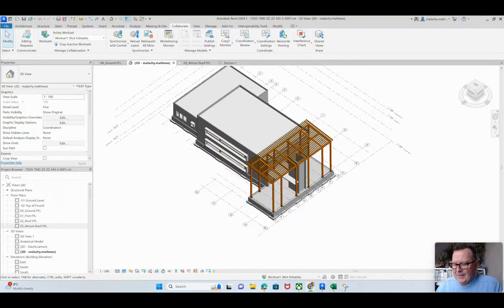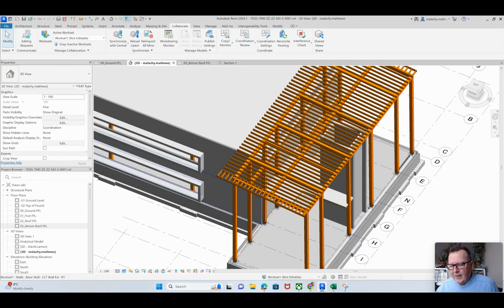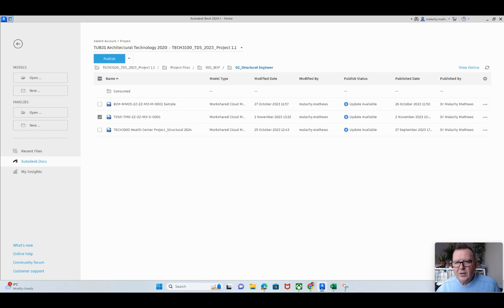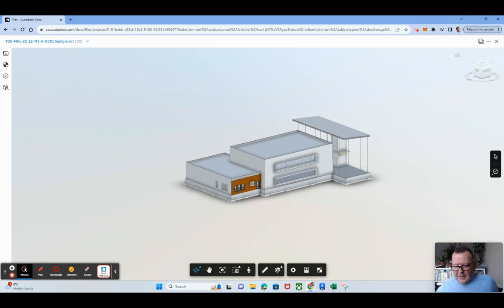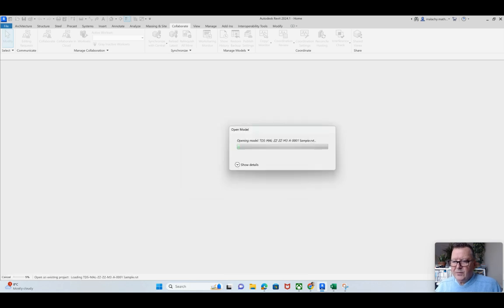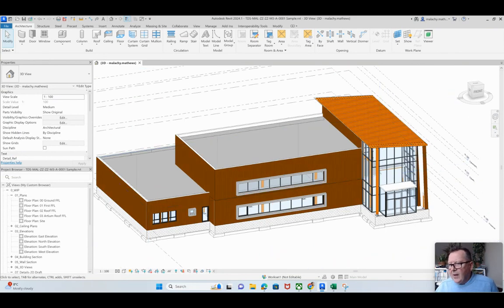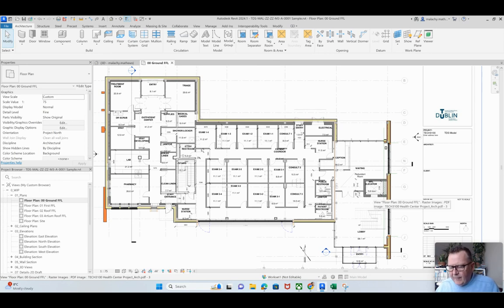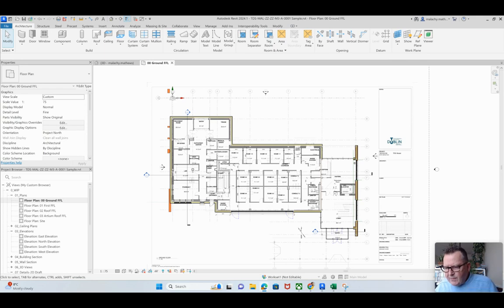TECH3100 TDS Pro 1.1 Structure Part 11